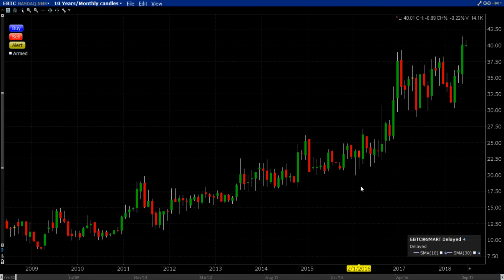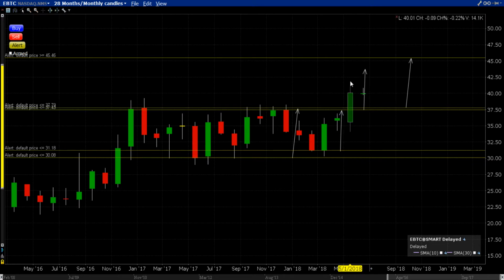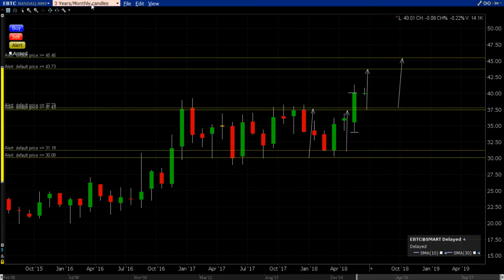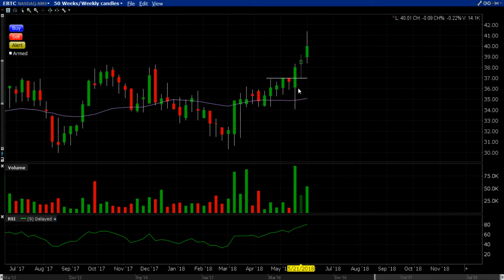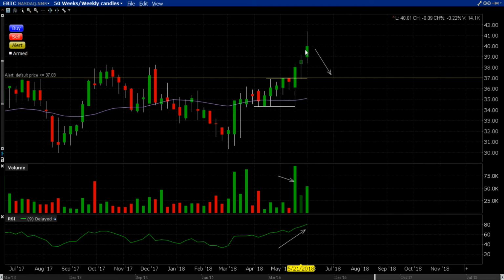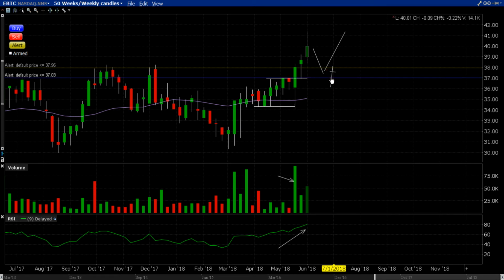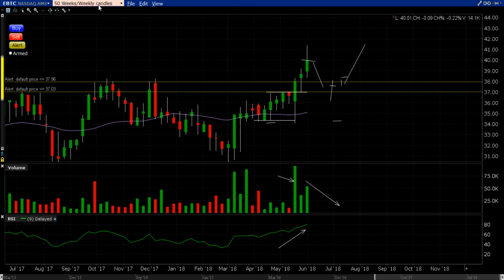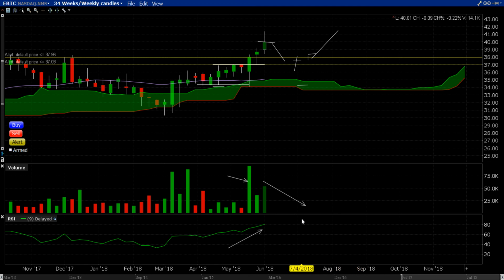Secretwars #0093 - Enterprise Bancorp Inc. already in a Stage 2!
Monthly breakout confirmed. Now looking over details how to best enter.  $ebtc $study